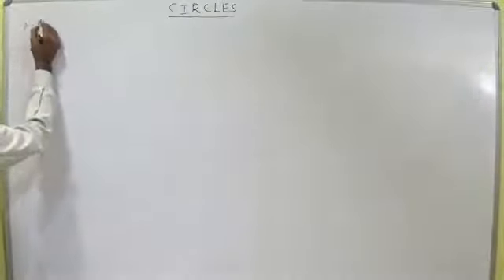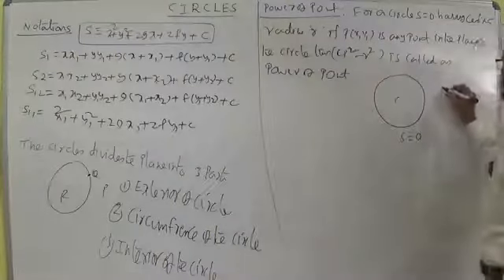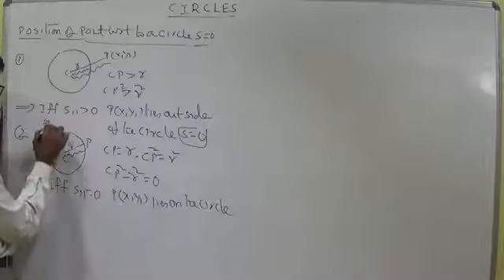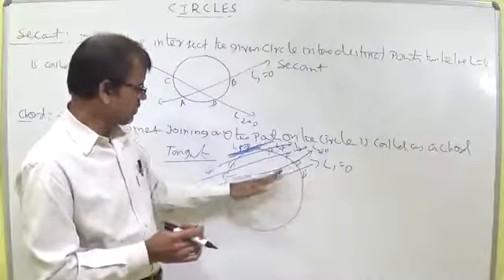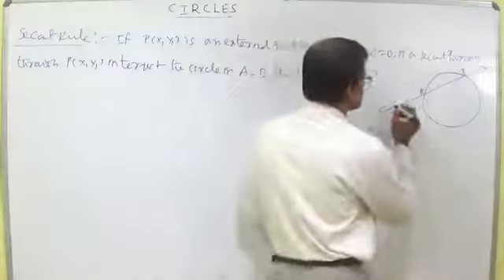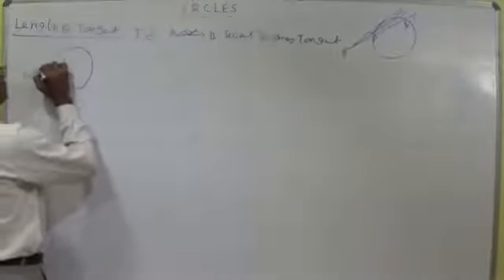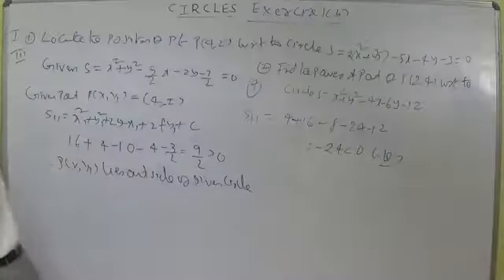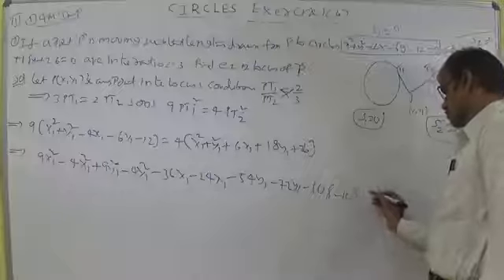Sr IIT JEE Maths 2 B Day4 Circles Ex 1B Concept